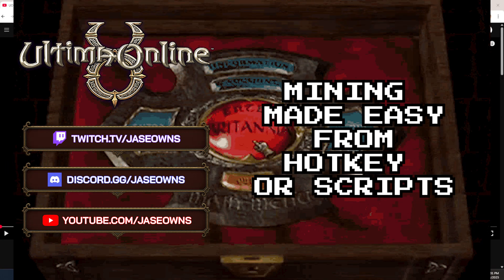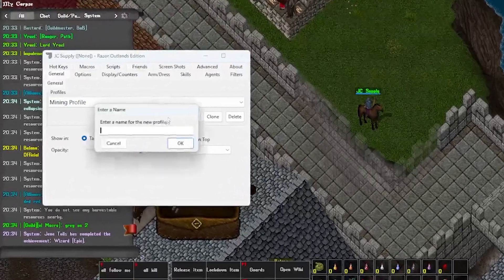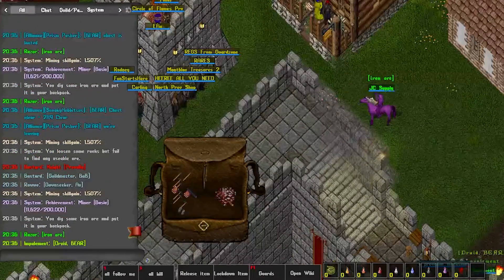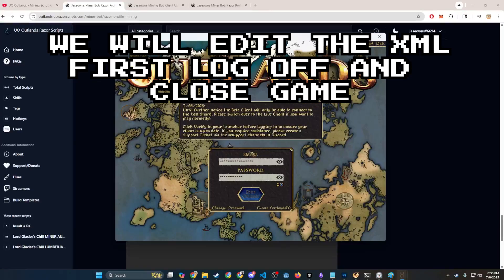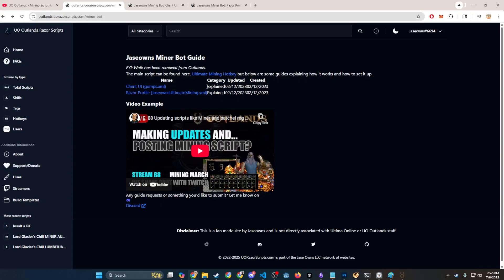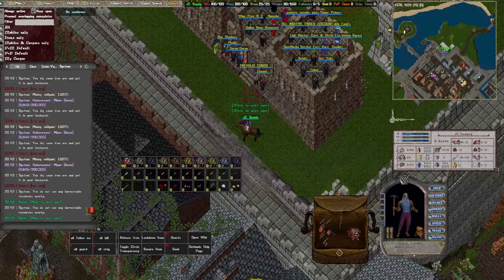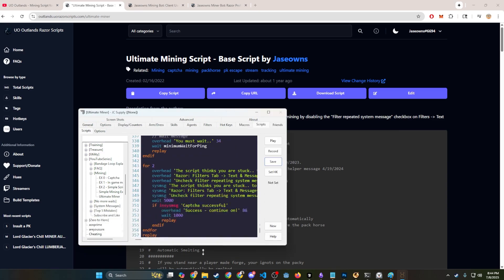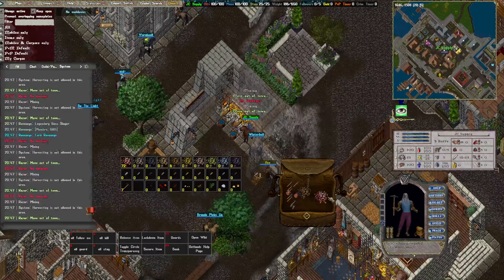Ultimate Ultima Online Mining Guide (2025) - Macros, Scripts, and UI Tips for New Players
Welcome back to Week 28 of my Ultima Online series!

This week, we're revisiting and updating one of my most requested videos — the beginner-friendly mining guide. Whether you're just starting out or looking to optimize your gathering setup, this walkthrough covers:

✅ How to mine without scripts using built-in macros
✅ How to create overhead messages and improve your UI
✅ How to install and use my Ultimate Miner Script
✅ Troubleshooting tips (like how to fix filtered system messages)
✅ How to edit Razor profiles and counters manually

I walk through every step — from creating a clean UI profile to scripting basic automation and ultimately importing the powerful, community-approved miner script.

Need help editing your files?